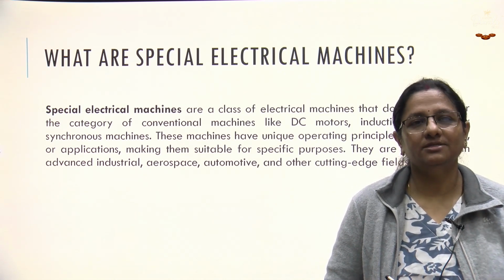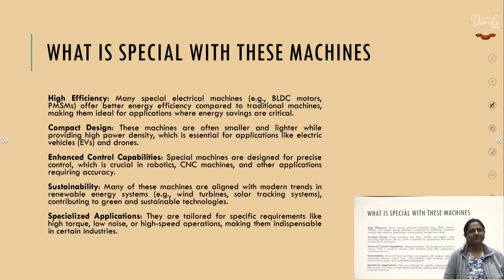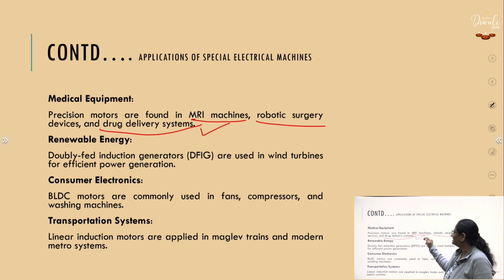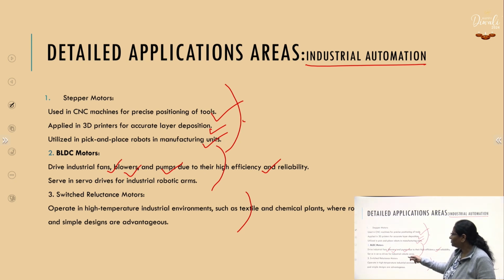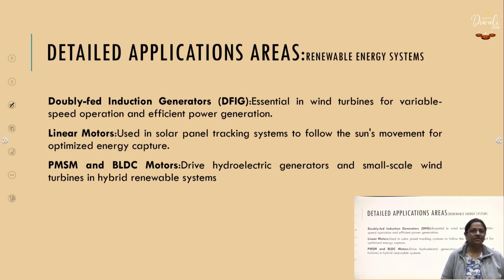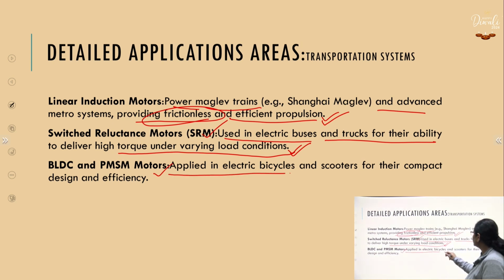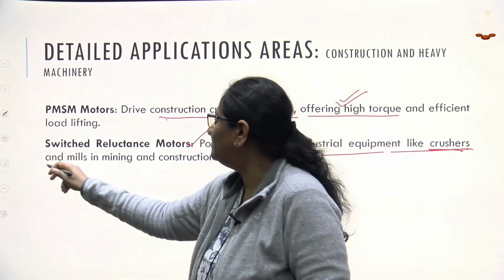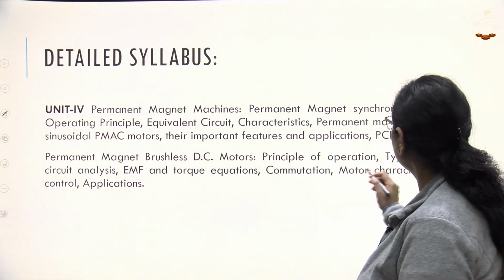INTRODUCTION TO SPECIAL ELECTRICAL MACHINES SPECIAL ELECTRICAL MACHINES LECTURE 01 BY VANI BHARGAVA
This lecture presents an introduction to two subjects of Special Electrical Machines, covering their specialty, application areas, and syllabus of the subjects